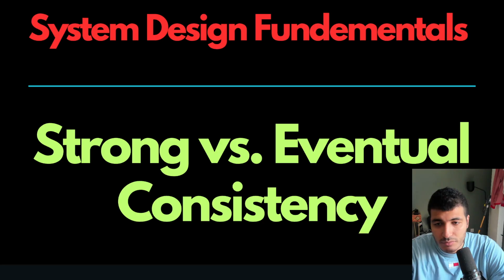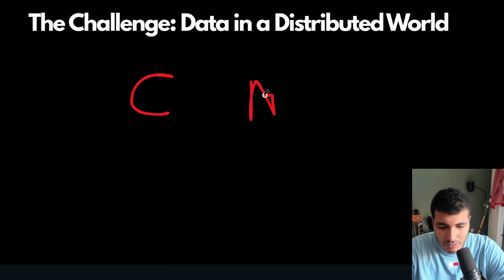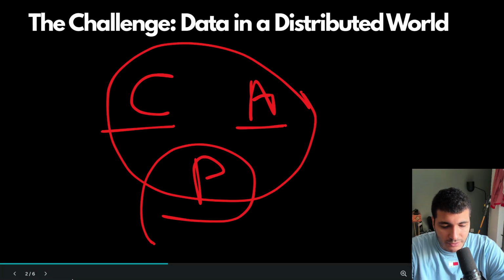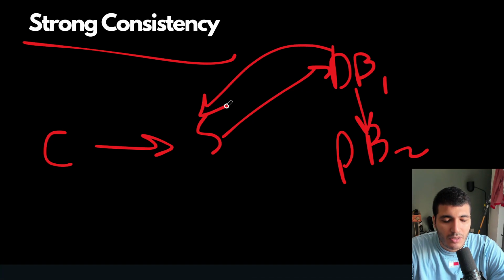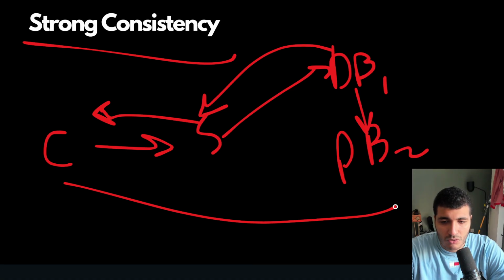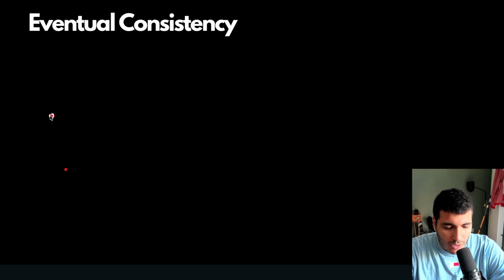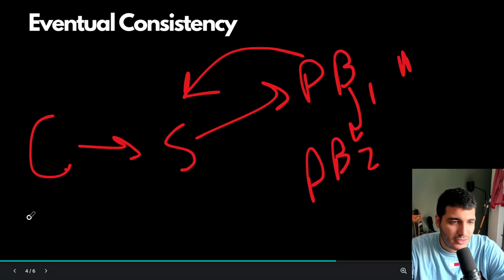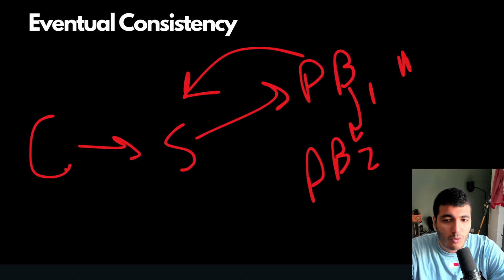Strong vs. Eventual Consistency: The CORE Trade-off in Distributed Systems!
✨ Timestamps:
0:00 - Intro
0:42 - The Challenge: Data in a Distributed World
2:55 - Strong Consistency
6:35 - Eventual Consistency
9:56 - When to Choose Which?
10:44 - How to Discuss in Interviews